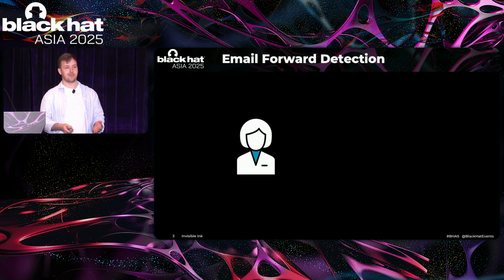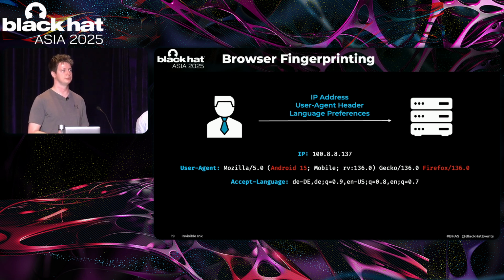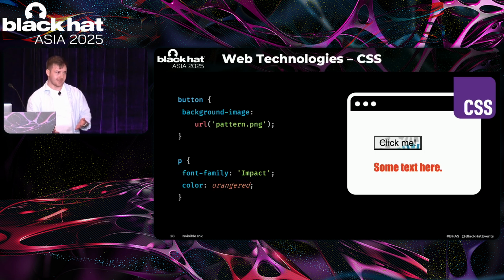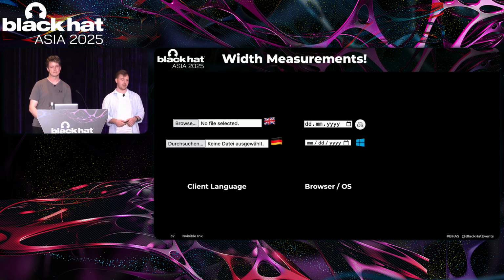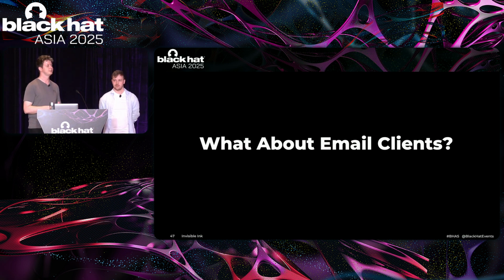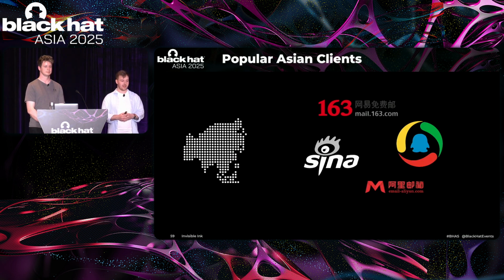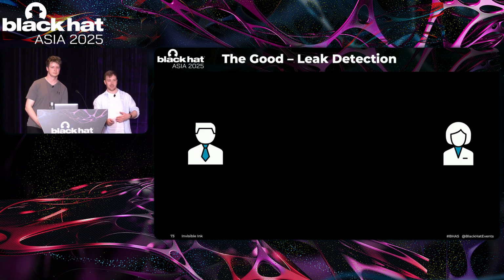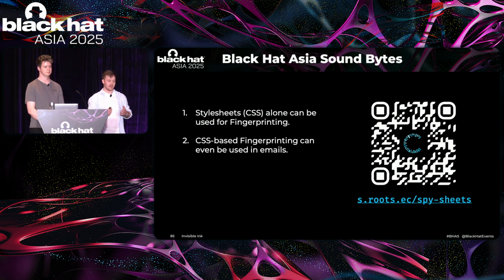Invisible Ink: Privacy Risks of CSS in Browsers and Emails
Recently, Google Chrome and other browsers have started restricting traditional tracking methods, such as third-party cookies, to improve user privacy. Still, websites can leverage browser fingerprinting to track users across websites, even when they try to protect their privacy. Interestingly, the same principles can be leveraged to enhance the security of web applications, such as in risk-based authentication, where users are identified based on their browser fingerprint.

Traditionally, the tracking industry and privacy community have concentrated on JavaScript-based fingerprinting, which is widely used by websites for tracking and security purposes. This focus has led to the development of spot mitigations that limit the execution of JavaScript.

In this talk, we showcase that these mitigations can lead to a false sense of security. We explore the novel privacy implications of recent additions to Cascading Style Sheets (CSS), a style-sheet language for the web that defines the look and feel of HTML content. Unlike JavaScript, CSS is often considered harmless and, thus, for example, enabled by default in most email clients when rendering HTML emails.

We show how CSS can be used to track users across websites, enabling third-party tracking and user profiling without the need for cookies or JavaScript, thereby bypassing state-of-the-art mitigations. Even more concerning, modern browser engines, which form the backbone of most email clients, allow these tracking techniques to be used in HTML emails due to their low requirements.

Email fingerprinting opens up an arsenal of opportunities for tracking parties and malicious actors alike, including user profiling, targeted phishing, and spam campaigns.

By:
Leon Trampert  |  PhD Student, CISPA Helmholtz Center for Information Security
Daniel Weber  |  PhD Student, CISPA Helmholtz Center for Information Security